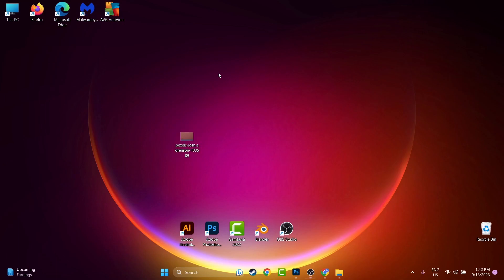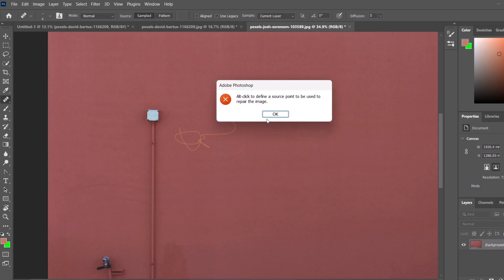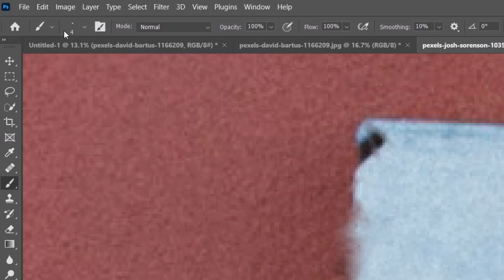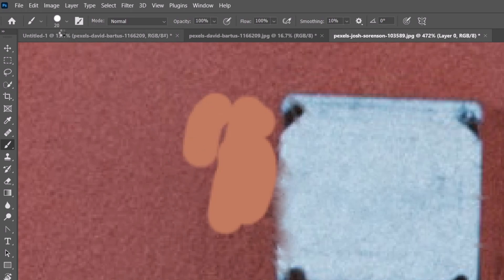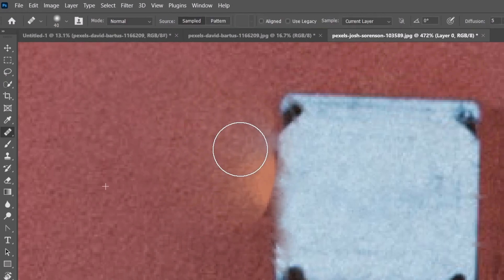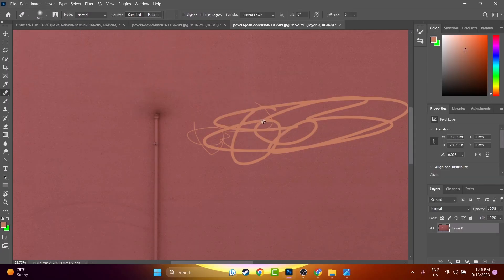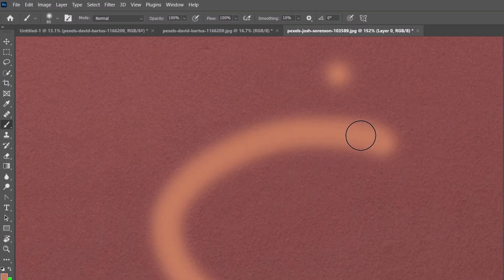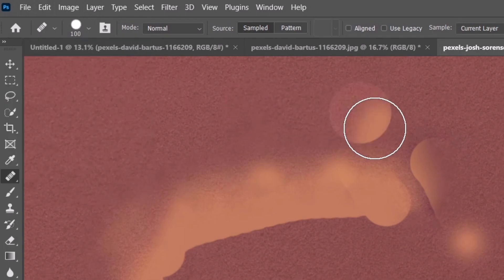Photoshop How to Change The Brush Size - Bigger & Smaller.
Adobe Photoshop How to Change The Brush Size

I tried to create this photoshop big brush tutorial as simple as possible & on point at the same time to be very easy to learn as a new beginner in this editing software
This will be one of the most useful and also Easiest Adobe Photoshop Tutorial I've created on this channel. I Have seen a lot of questions on graphic designers topics like how to make the brush tool bigger in photoshop or how to make brush smaller in photoshop. The Brush Tool in Adobe Photoshop it's very important because at the base, this tool it's your everything in terms of Photo Editing and edit tiny details at it's finest and this is why I will be more than happy to teach you how to change a size of a brush in photoshop.
At the end of this guide I hope you master the photoshop brush size changing technique and you did modify the brush as you wish and need and this photoshop small brush tutorial did well as intended.

I hope my how to change brush tool size in photoshop Tutorial helped you out! Leave any questions if you have any, down, in the comment section!